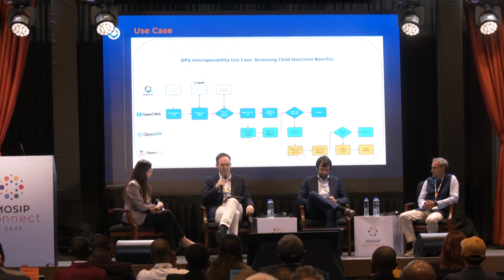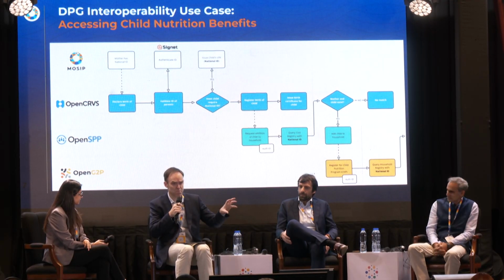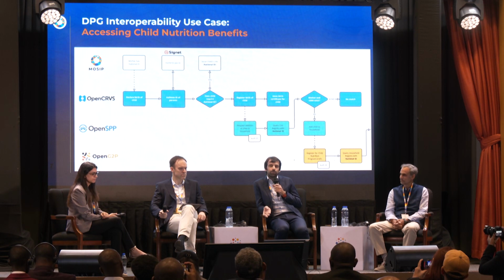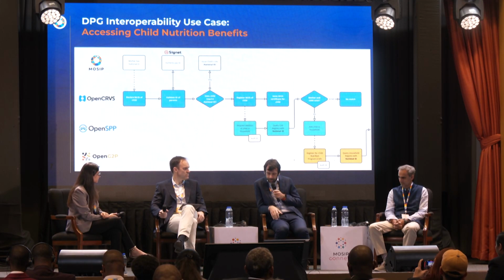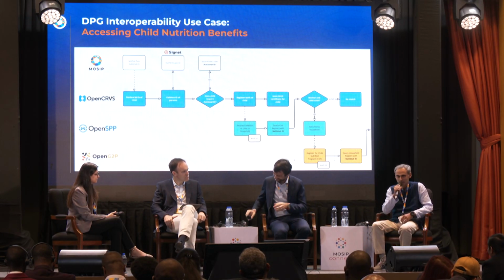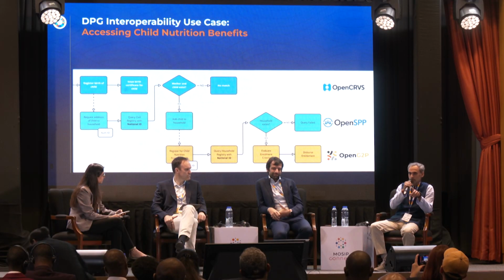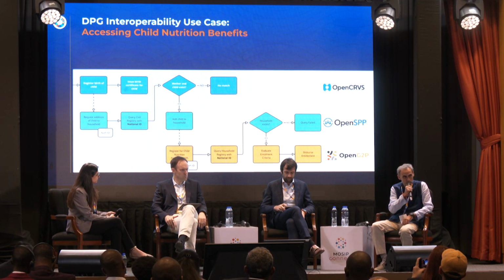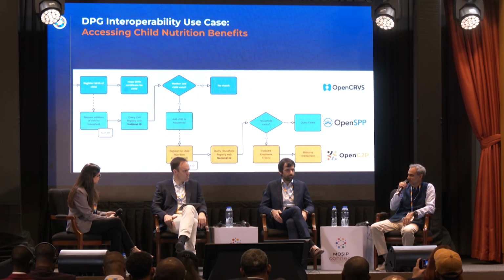Integrating Use Cases: Merits, Challenges, and Insights | MOSIP Connect 2025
Highlighting benefits, challenges, and insights from real-world implementations, this panel discussion focuses on the path towards acheieving seamless, inclusive digital ecosystems. The conversation also explores how integration models allow for connecting DPGs, bespoke and COTS solutions to deliver end user digital experiences.

Panellists:
Edward Duffus – OpenCRVS
Jeremi Joslin – OpenSPP
Puneet Joshi – OpenG2P

Moderator: Resham Chugani – MOSIP